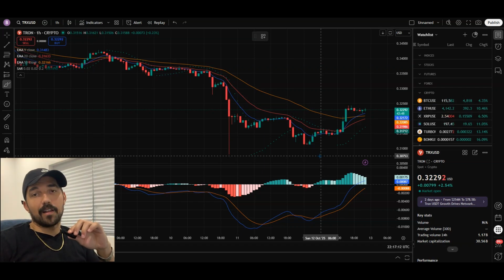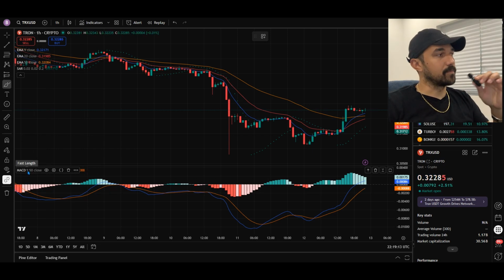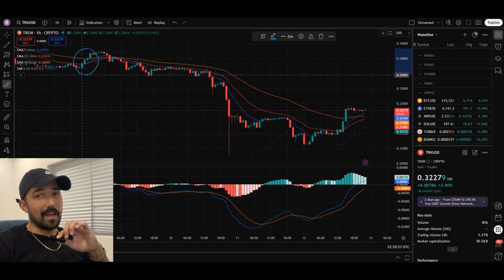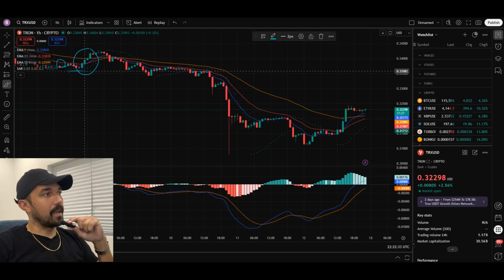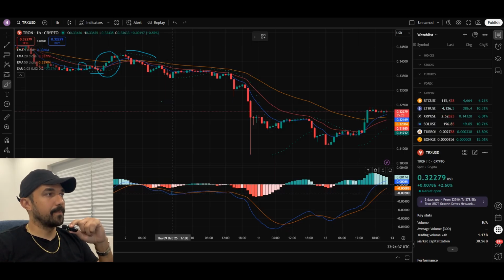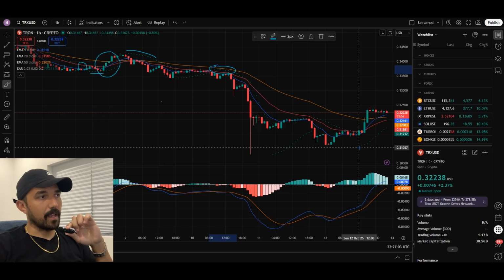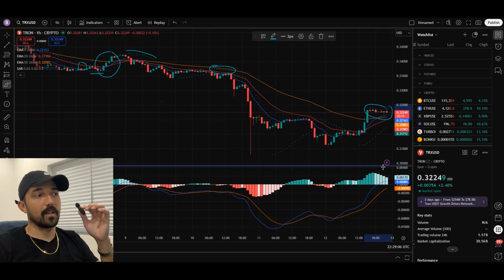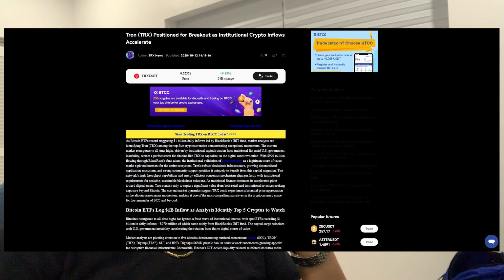How to use Indicators | TRON (TRX) Analysis - Signals & Tricks + My TRX Forecast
In this video, we dive deep into Tron (TRX) and uncover what’s really happening behind the charts. We start by exploring the current market situation of Tron and break down how traders can effectively use technical indicators to make smarter trading decisions.

You’ll learn the difference between the shortest and longest EMAs, how to read real-time trading signals, and what they reveal about Tron's next big move. We also share our personal predictions and strategic insights on whether TRX is gearing up for a bullish run or facing potential resistance.

📈 Watch till the end to see how indicators shape the market and how you can use them to improve your trading results.

Time Stamps
0:00 – 0:34 | Intro
0:34 – 1:33 | Tron Overview & Current Market Situation
1:33 – 2:50 | Short-Term vs Long-Term EMA Explained
2:50 – 9:07 | Tron (TRX) Technical Analysis
9:07 – 10:36 | Trade Insights & Market Signals
10:36 – 12:29 | Next Move Prediction for Tron
12:29 – 12:40 | Social Media News about Tron
12:40 – 13:18 | TRON Inc backs TRX with $110M investment boost.
13:18 – 13:38 | TRON slashes network fee by 60%
13:38 – 13:58 | TRON set to launch on Solana next-gen liquidity
13:58 – 14:55 | TRON poises for major breakout amid market shift
14:55 – 15:25 | Closing Thoughts & Outro